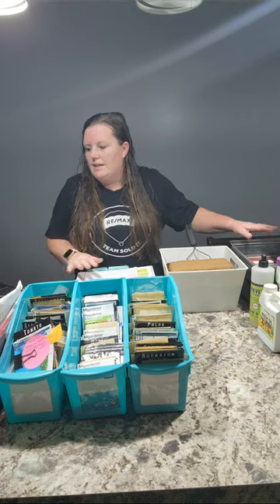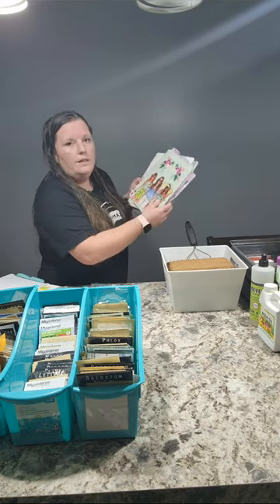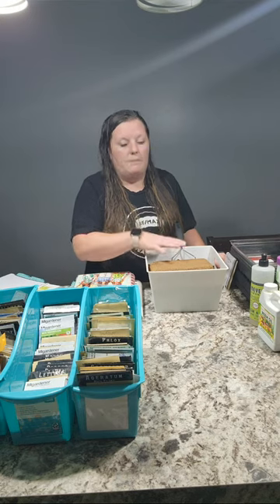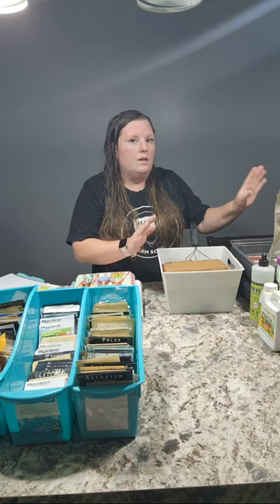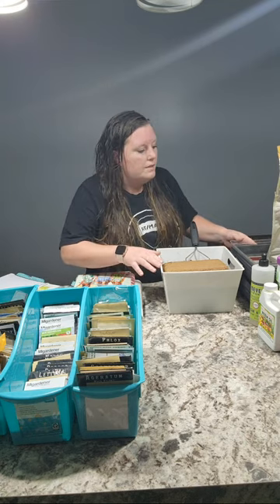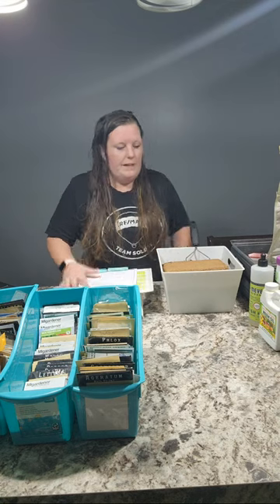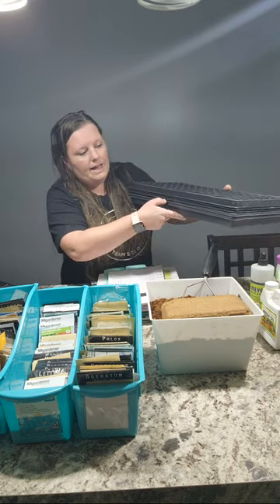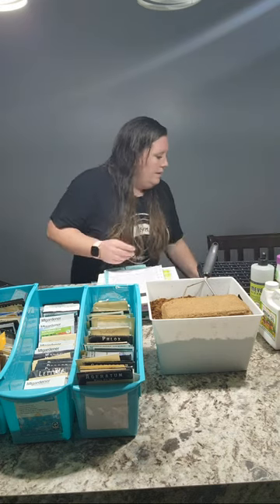🔴 Live Q & A & Chat! Answering Your SEED STARTING Questions!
Let's talk seed starting! I've been starting vegetables & flowers from seed for about 15 years! When it comes to all things gardening- I'd say this is definitely my area of expertise! So grab a drink & lets chat seed starting!  ***Skip to 7:45 if you're watching the replay***

Grow lights I use:

Fertilizer I use for my SEEDLINGS:

Fertilizer I use in the garden:

Some of my favorite products to use are:

Sta-green Vermiculite
Sta-green Perlite